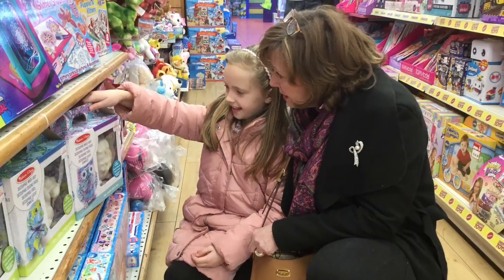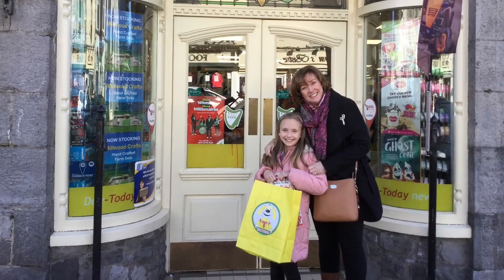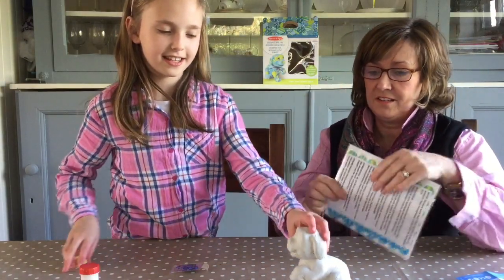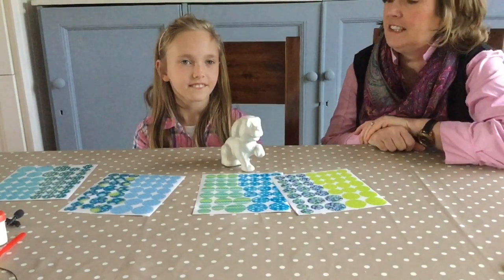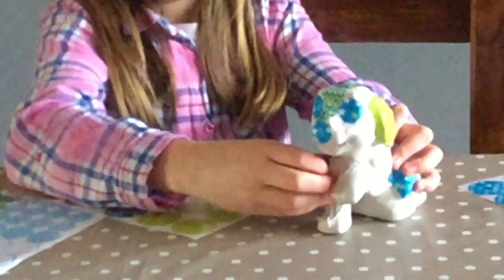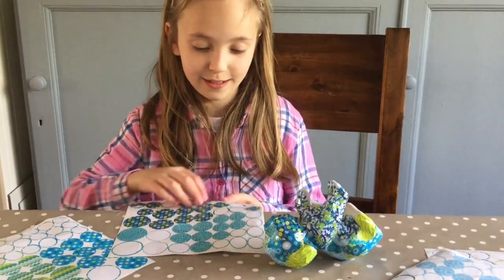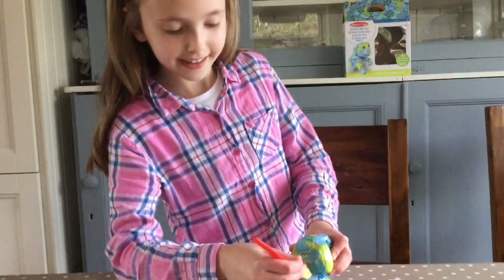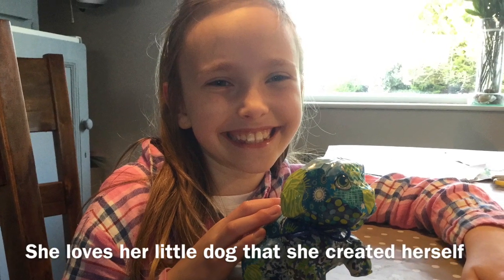Childrens Craft Time. Decoupage for kids craft kit.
Trying out a little Decoupage For Kids Craft Kit from a local shop in Nenagh Co. Tipperary. JKC Toymaster.
These few hours crafting every week with my daughter Alex are invaluable to both of us, as i work such long hours.  She loves making her own little videos as she watches me making my business ones all the time.

Thank you for joining us today. Aileen